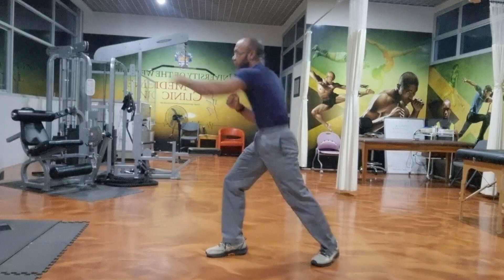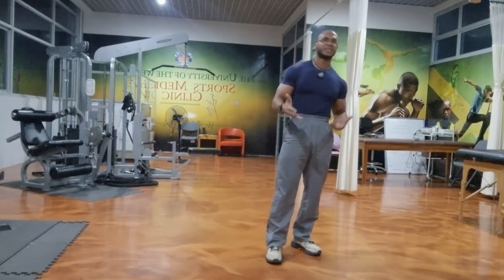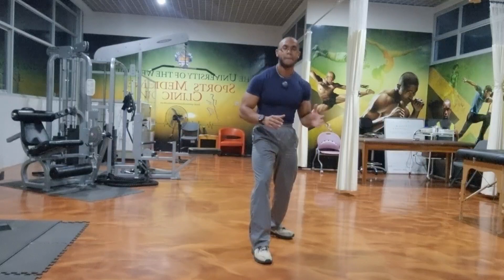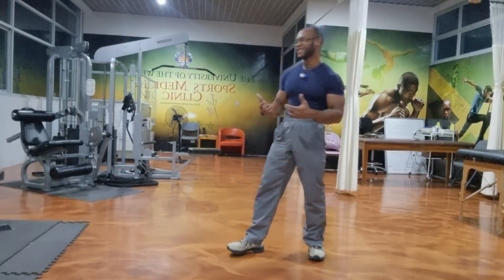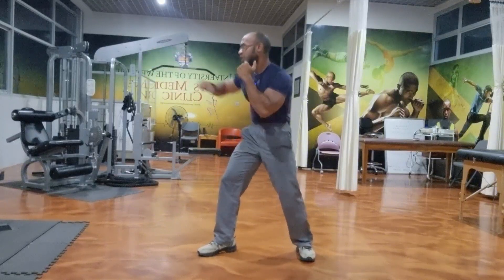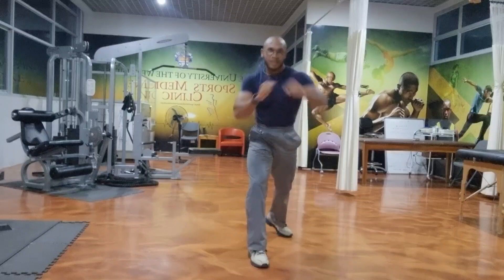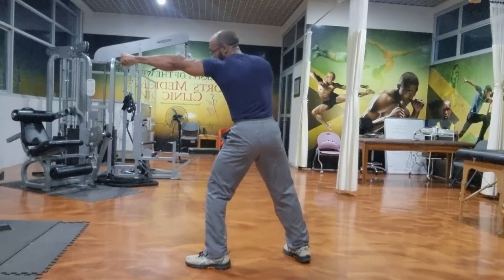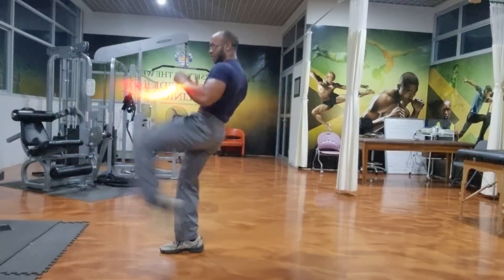Kickboxing: Jab, Cross Punch With Front Kick Combo (instructional)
The jab, cross punch with front kick combo is a dynamic striking combination that targets the upper body and legs, improving overall coordination, balance, and functional strength. This combo involves throwing a jab punch, followed by a cross punch, and finishing with a front kick.

Steps to Perform the Jab, Cross Punch with Front Kick Combo:

1. Starting Position: Stand with your feet shoulder-width apart, knees slightly bent, and hands up in a guard position.

2. Jab Punch: Throw a quick jab punch with your lead hand (left hand for orthodox stance), aiming for the opponent's face or body. Keep your elbow slightly bent and your wrist firm.

3. Cross Punch: Immediately after throwing the jab, rotate your hips and generate power for a cross punch with your rear hand (right hand for orthodox stance). Aim for the opponent's face or body, keeping your elbow slightly bent and your wrist firm.

4. Front Kick: As you retract your cross punch, lift your front leg (left leg for orthodox stance) and throw a front kick, aiming for the opponent's body or head. Keep your knee straight and your ankle locked.

5. Recovery: Quickly recover from the kick, returning to the starting position, ready for the next combination.

Benefits of the Jab, Cross Punch with Front Kick Combo:

1. Improves Hand-Eye Coordination: The combo requires coordination between the hands and eyes, improving overall hand-eye coordination and reaction time.

2. Develops Leg Strength and Power: The front kick targets the legs, improving strength, power, and overall lower body function.

3. Enhances Core Strength and Stability: The combo engages the core muscles, improving rotational strength, stability, and overall athleticism.

4. Increases Cardiovascular Endurance: The dynamic movement of the combo improves cardiovascular endurance, increasing heart rate and blood flow.

5. Improves Functional Strength: The combo mimics real-life self-defense scenarios, improving functional strength and overall preparedness for physical confrontations.

Tips and Safety Considerations:

- Start with slow and controlled movements, gradually increasing speed and intensity as you become more comfortable.
- Focus on proper technique and control, avoiding wild or uncontrolled movements.
- Practice with a partner or heavy bag to improve timing and coordination.